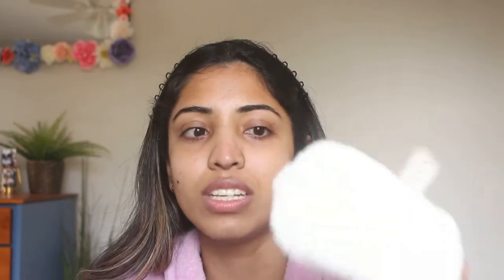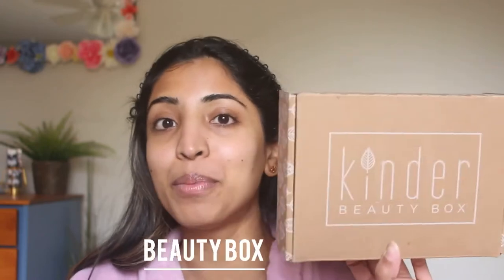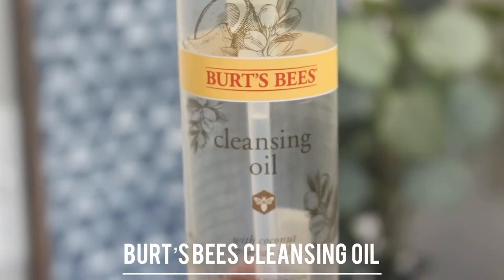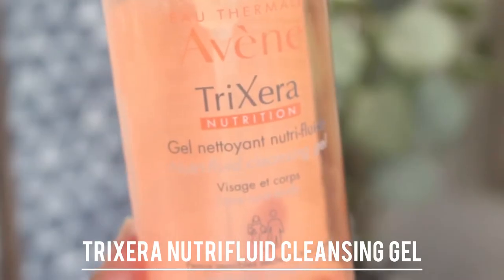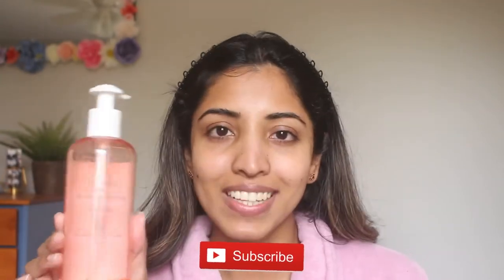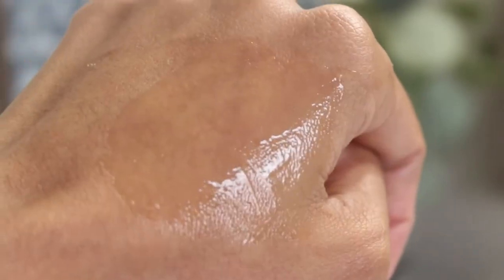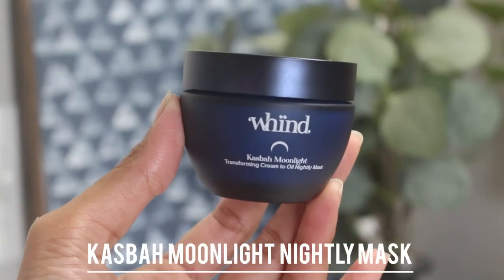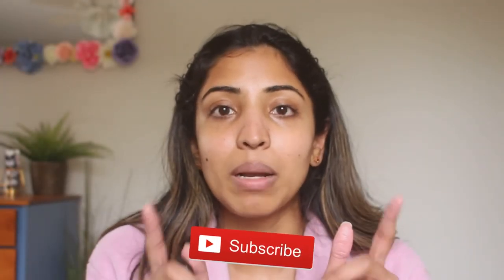Hydrating Skincare Products YOU NEED for Dry Skin This Winter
Hello Lovelies! I always wanted to make this video and I’m finally posting it. It’s all about my skin care routine for the winter months. I have very dry skin throughout the winter cold months and I have a special routine I usually follow and that’s what I talk about in this video.￼

1. GLOV on The Go Makeup Remover Wash Cloth
2. Burt's Bees 100% Natural Facial Cleansing Oil
3. Eau Thermale Avene Trixera Nutri-Fluid Cleanser
4. CETAPHIL Gentle Skin Cleanser
5. Earth Harbor MERMAID MILK Nutrient Glow Moisturizer
6. CETAPHIL Hydrating Moisturizing Lotion
7. Dirty Lamb Ultra Night Serum
8. Whind Kasbah Moonlight Overnight Recovery Mask